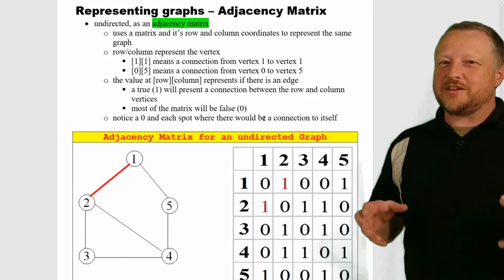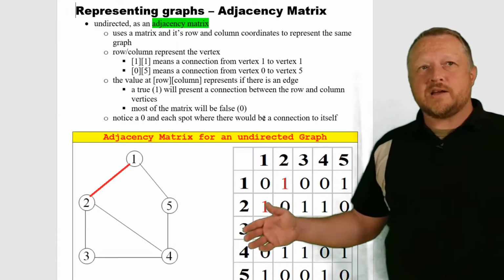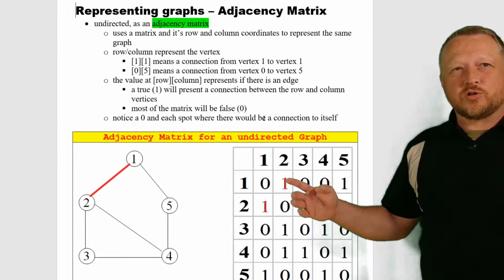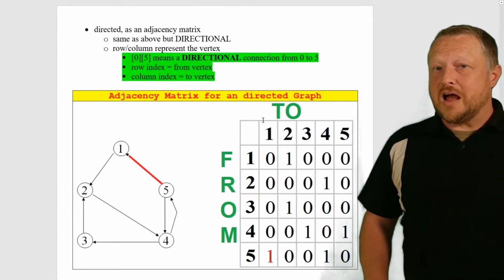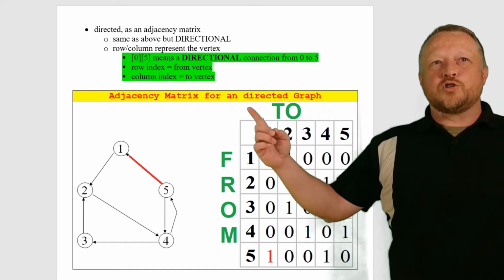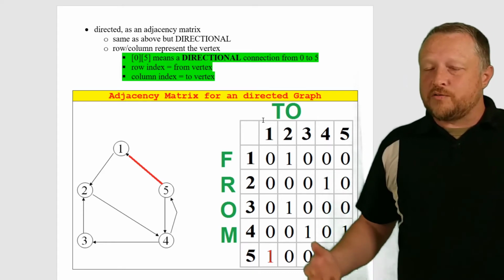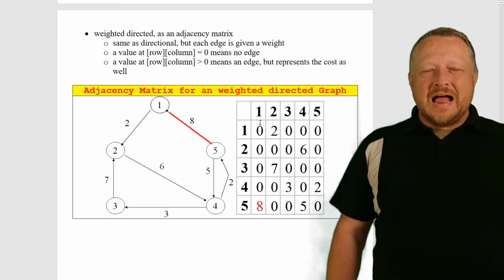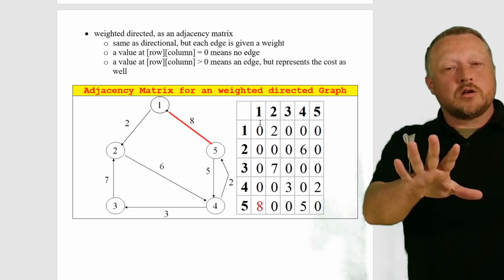Representing Graphs - Adjacency Matrix